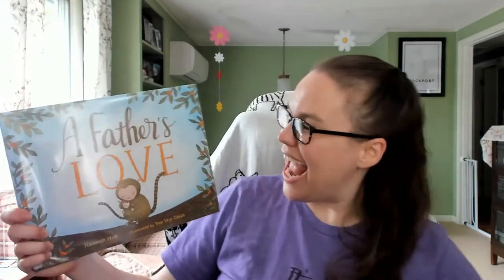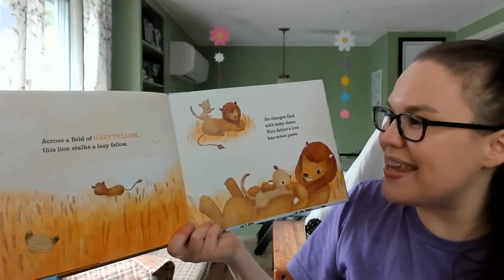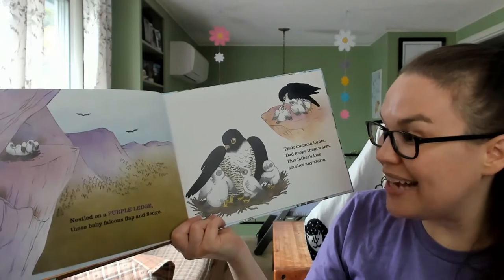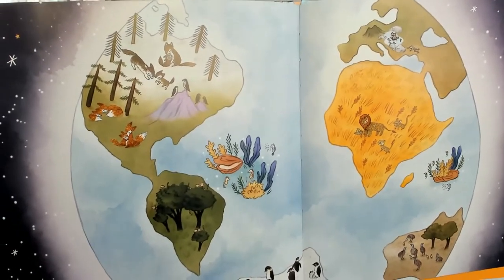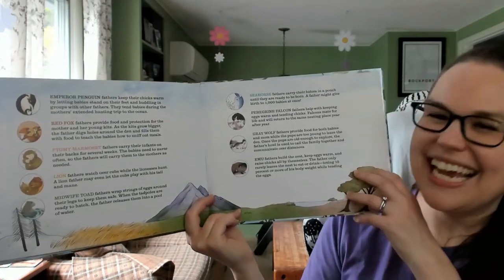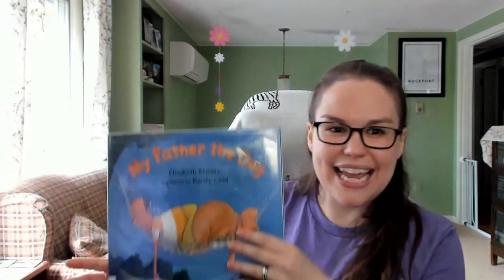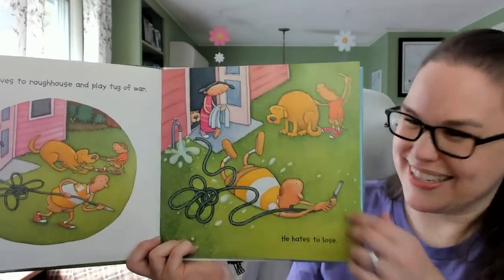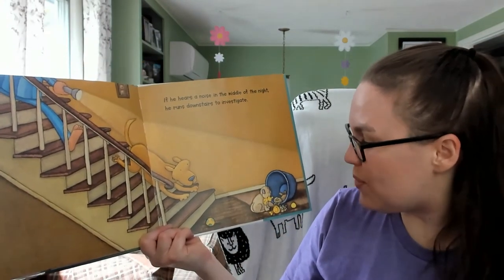Rockin' Storytime: Father's Day 2020!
Sing, dance, and listen to two stories about Dads!

Books this week: A Father's Love by Hannah Holt, illustrated by Yee Von Chan & My Father the Dog by Elizabeth Bluemle, illustrated by Randy Cecil